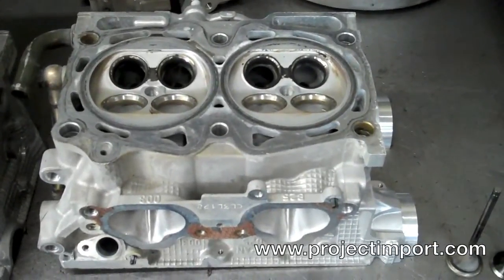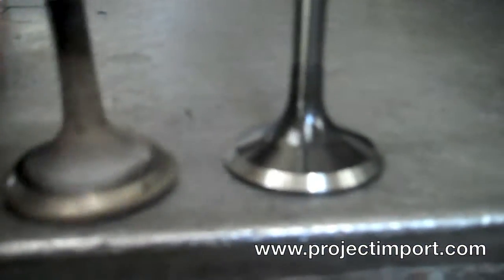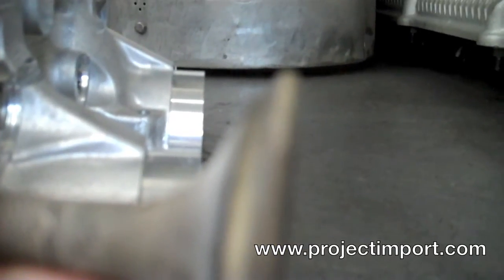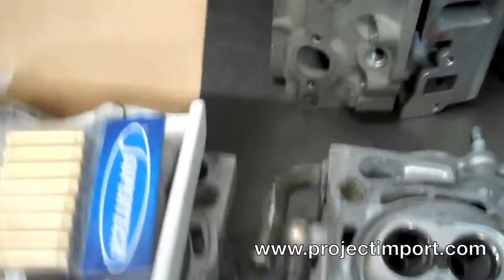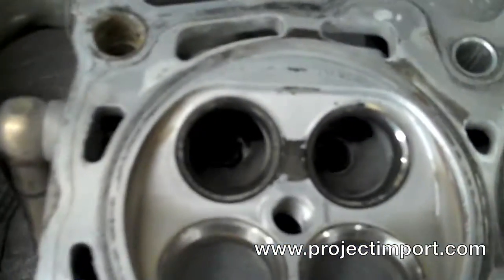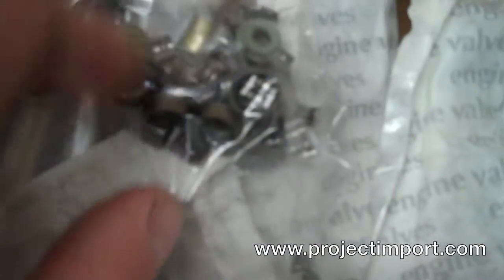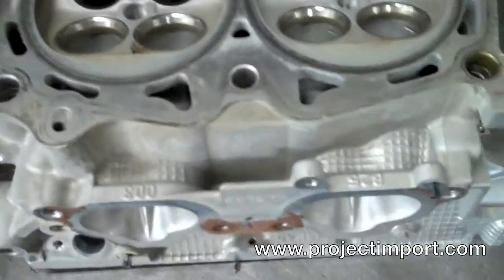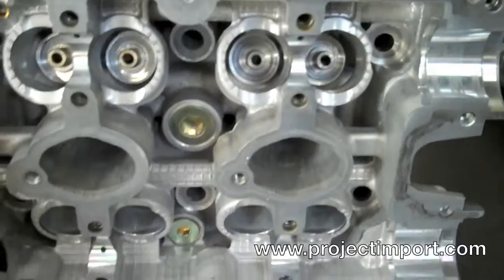Project Import: 2005 STi Heads Cleaned w/ New Valves & Guides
On the 2005 STi with piston failure, we opted to go with a new short block from Subaru.  The heads are getting redone with new Supertech guides and valves.  Here is a look at the freshly cleaned head.